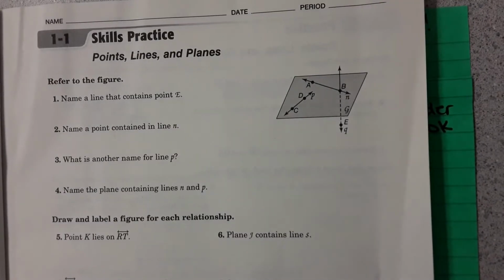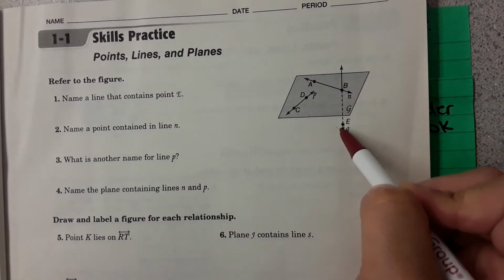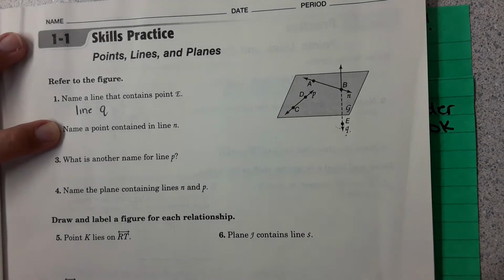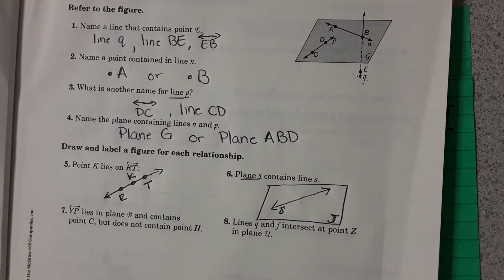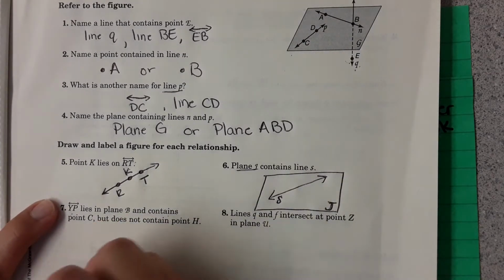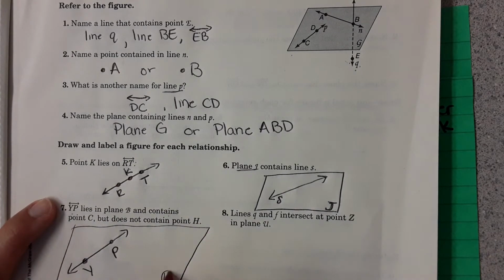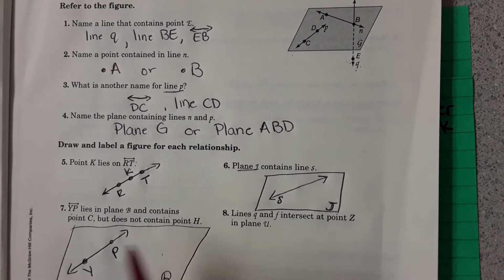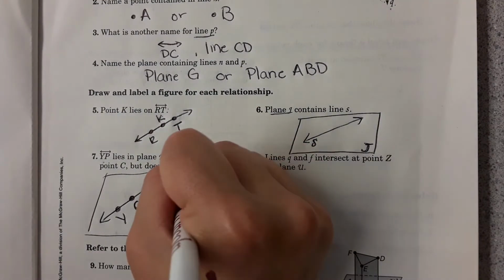Workbook 1-1: Points, Lines, and Planes| High School Geometry